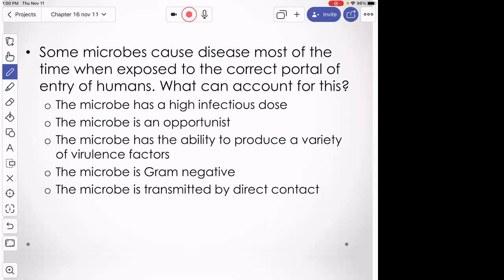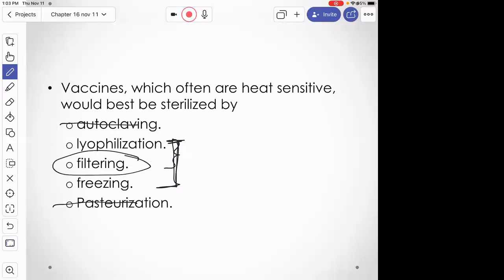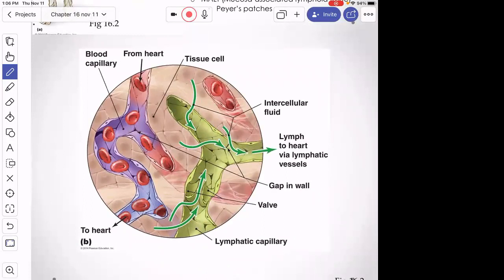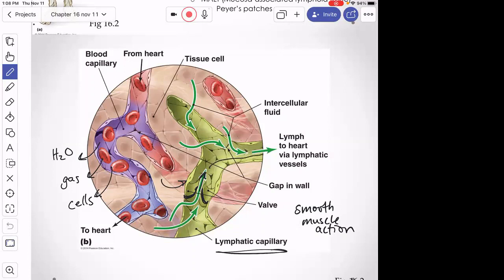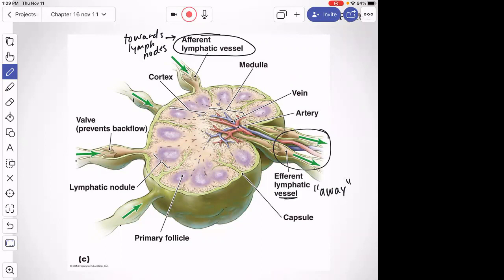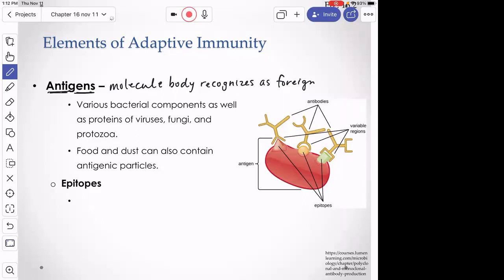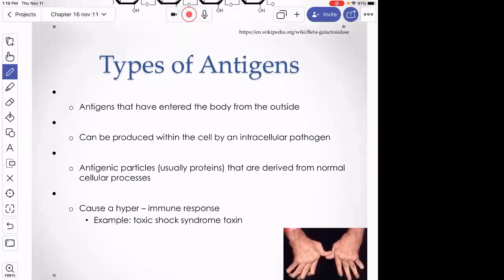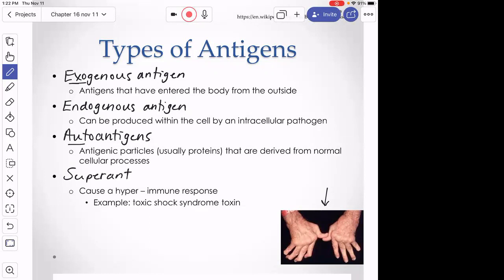November 11 Chapter 16 Leonard GVSU